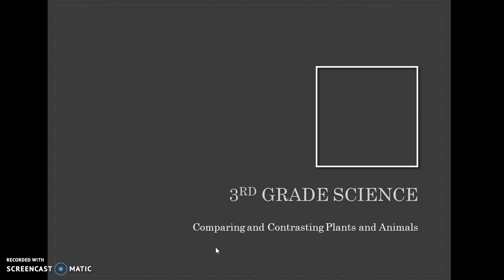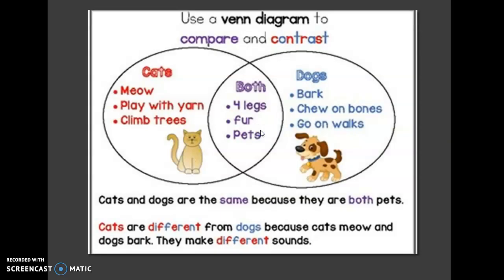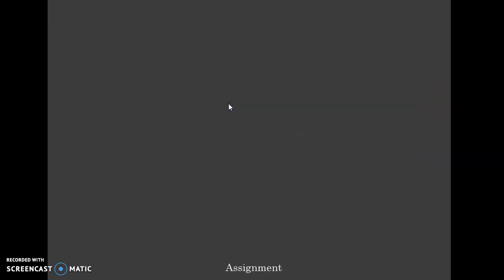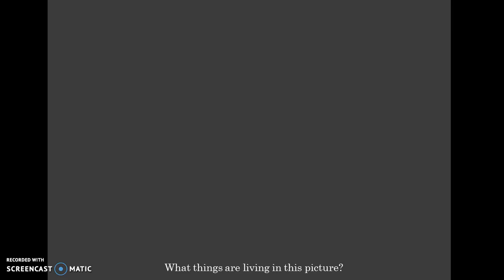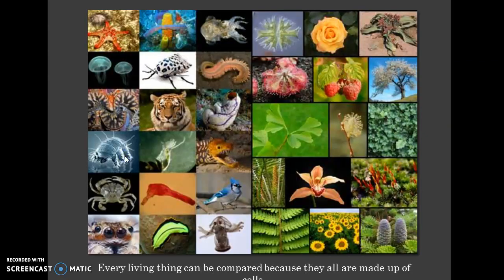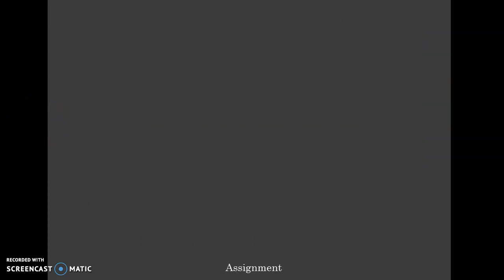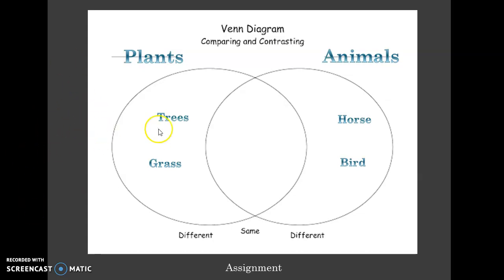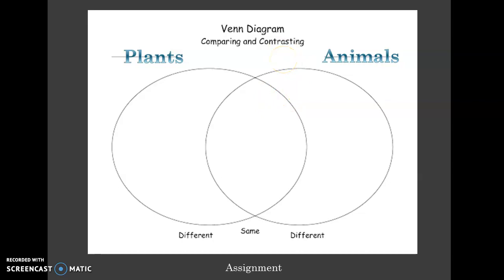Science 1 2 Venn Diagram Plant & Animal Cells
3rd grade Science Lesson for August 6th, 2020